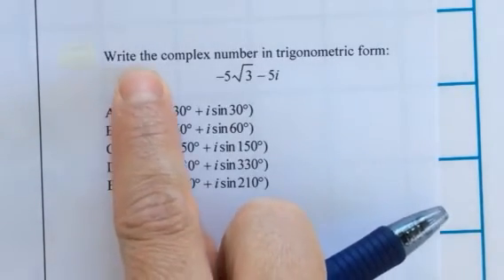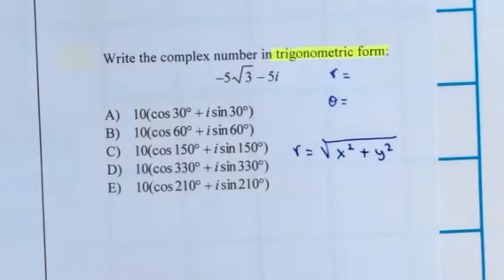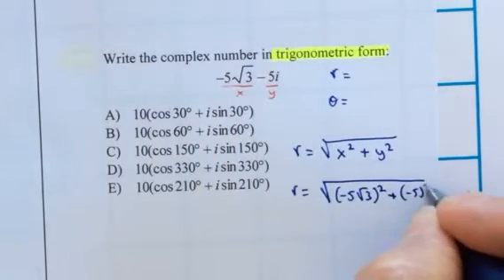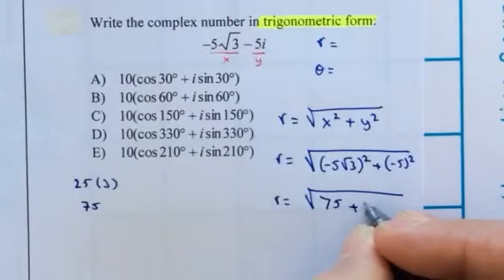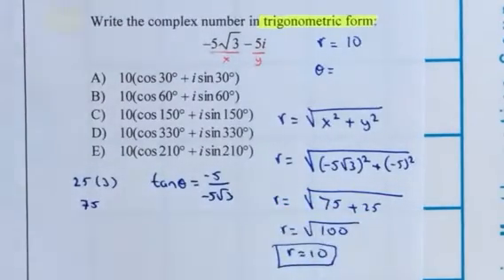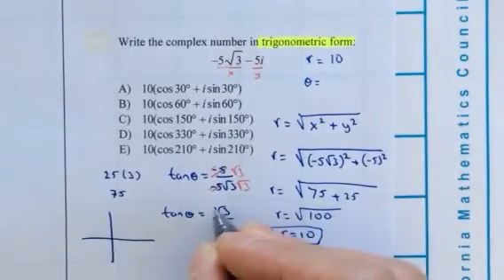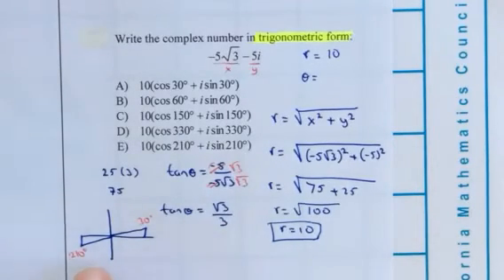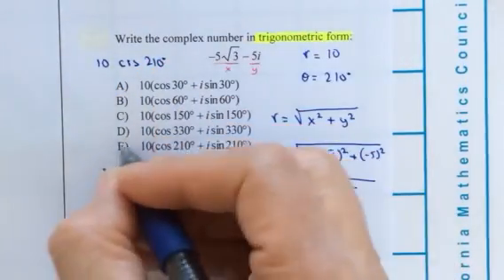P3 Trig Unit 8 - Complex to Trig Form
Trig Unit 8 - Complex to Trig Form